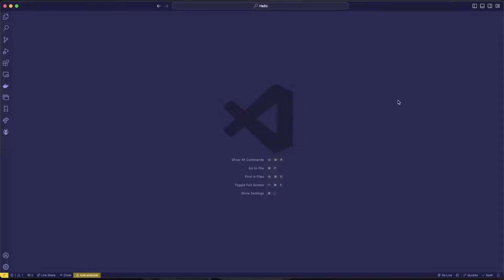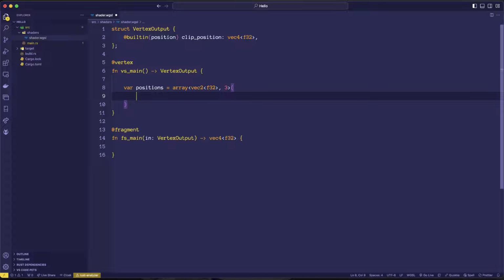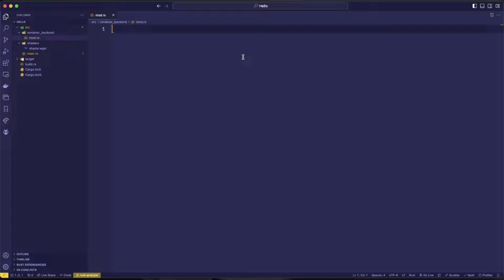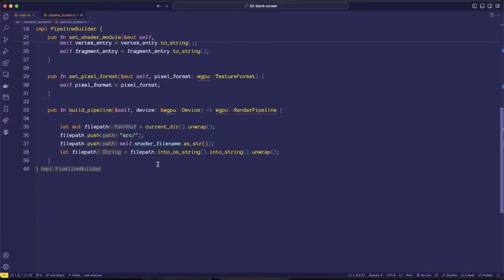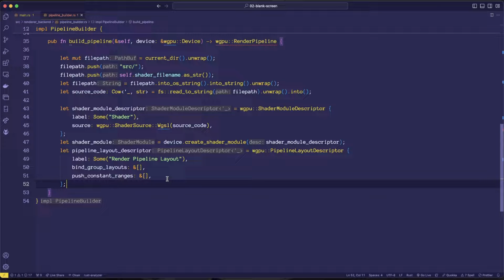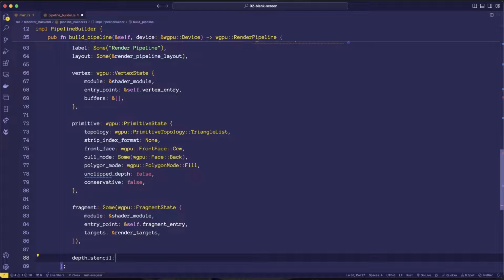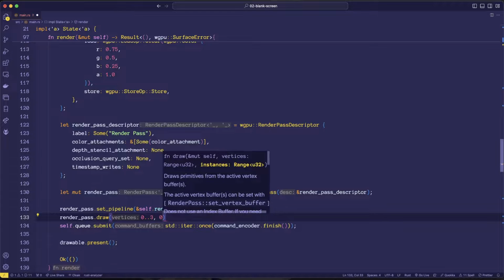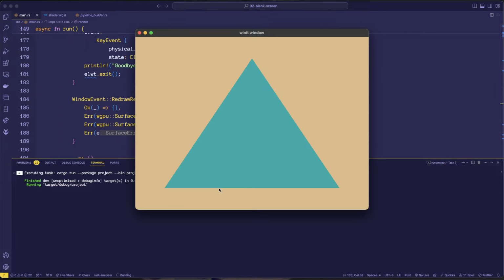WGPU for beginners 3: Shaders (winit)